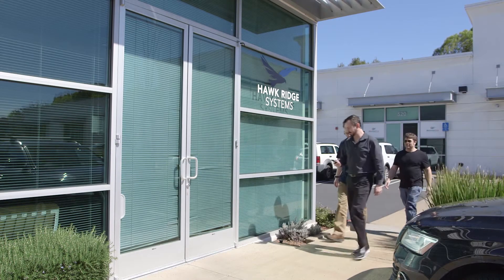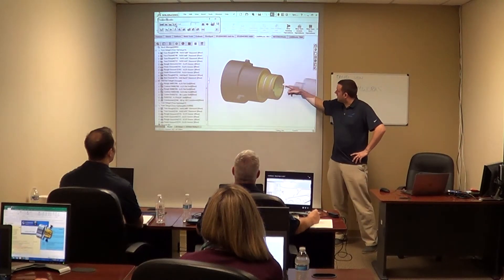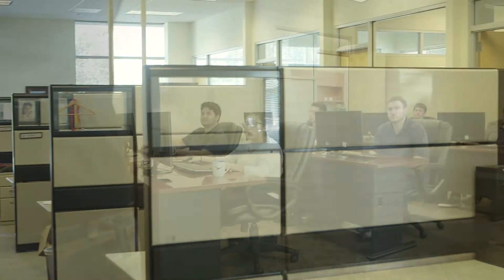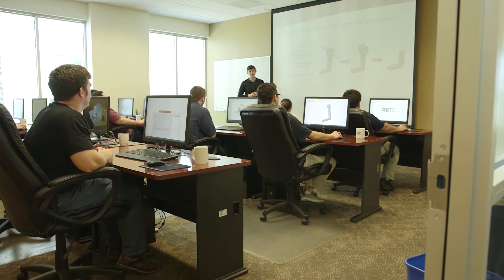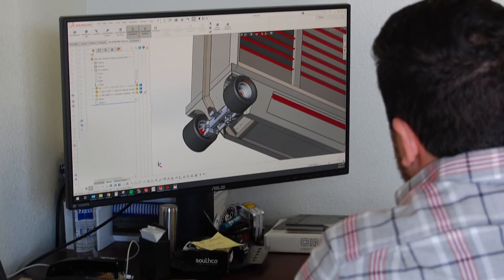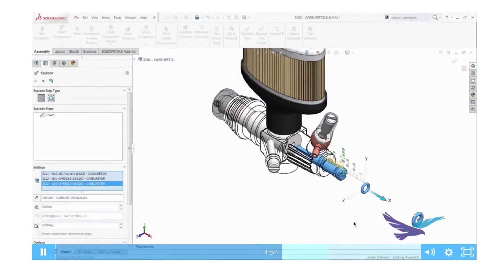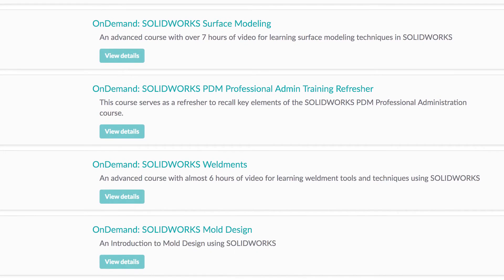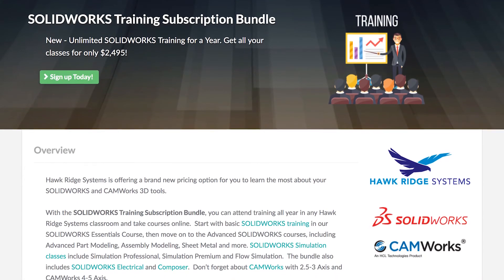Hawk Ridge Systems SOLIDWORKS and CAMWorks Training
Training from Hawk Ridge Systems gives you the tools you need to make the most out of your engineering design and manufacturing solutions. Let our Training Advisors help you plan a roadmap to success with SOLIDWORKS and CAMWorks courses that range from introductory to advanced, available online or at one of our state-of-the-art training centers.

Choose from SOLIDWORKS 3D CAD, Simulation, Composer, PDM, Electrical or CAMWorks. You can learn either in one of our training centers or online!